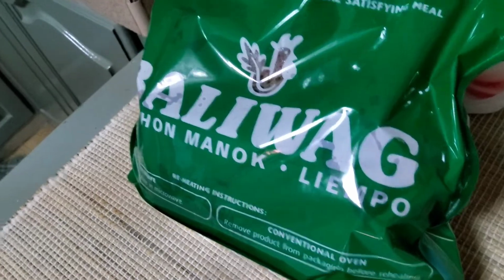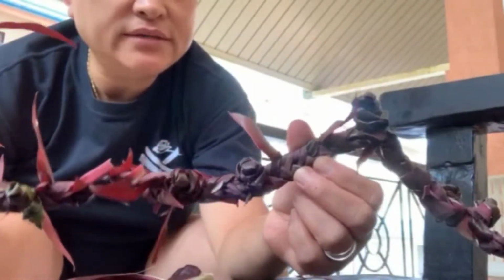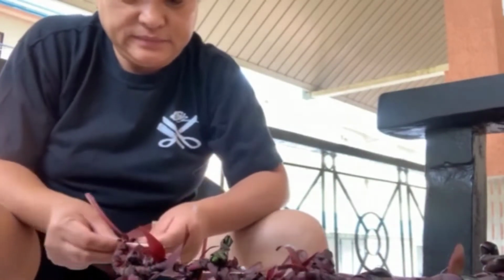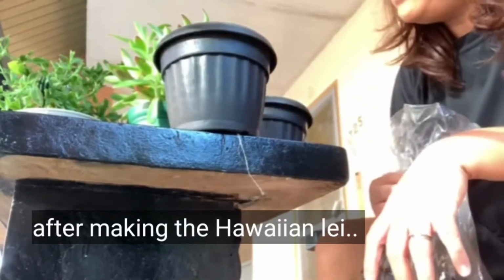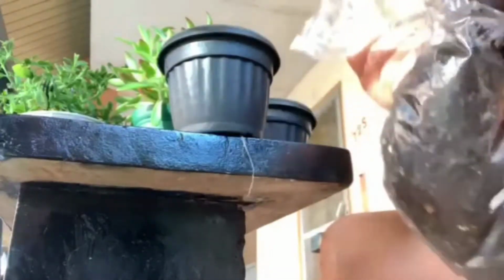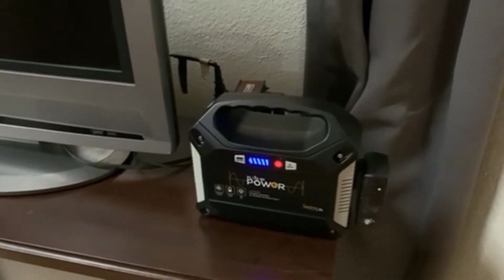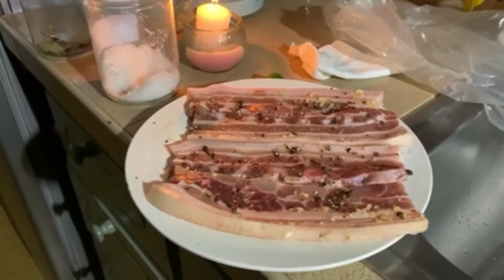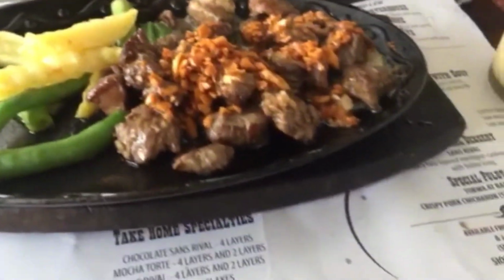5 months already!?!? since we left California!! Vlog #53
time flies. I have lots of time here in the Philippines 🇵🇭!